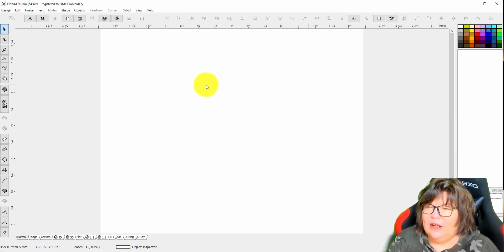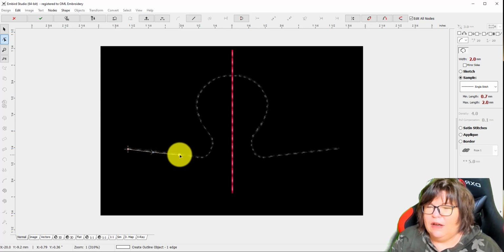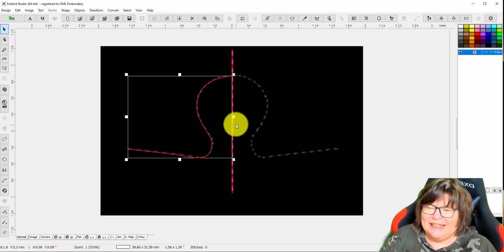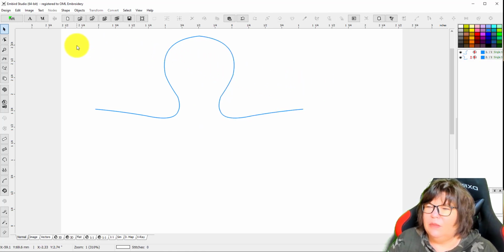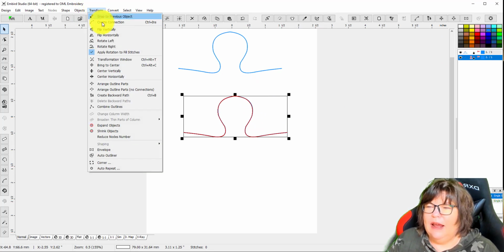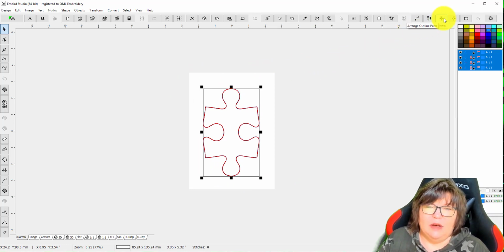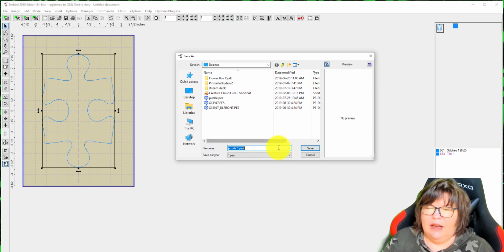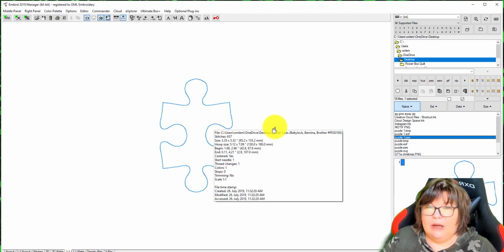Embird Studio Embroidery Software: Digitizing a puzzle piece (Part 1)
Have you tried the new and fun embroidery project that we have been working on in OML Embroidery University?  it's a puzzle piece.  This week I digitized the puzzle piece in Hatch Embroidery software 2, and this video is doing the same thing in Embird Embroidery Software!  This is not any puzzle piece machine embroidery designs - this puzzle piece makes a fantastic motif stitch!

The key to this design is making the puzzle piece embroidery design perfectly symmetrical - if you create the design by manually digitizing each piece, the motif stitch will not look correct when you put it all together, so take your time digitizing each piece carefully.  When you have created all of the parts, then you can branch the entire design so that there is one start point and one finish point.  Make sure you save the embird EOF file before you go any further.  Embird EOF is the working file for embird, so if you need to go back into Embird Studio and make changes, you need to use the working EOF file.

The next step is to compile and save into Embird Editor - and you can save a stitch file so that you can send it to your embroidery machine if you wanted to stitch it out to see how it looks.

Once you save the stitch file, head over to Embird Manager and export a bitmap (BMP) image  and that is where we are going to pick up in the next video - we need the BMP to create the embroidery motif in Embird Studio.

DESIGNS IN MACHINE EMBROIDERY PRODUCTS: Please use the code or link for ANY PURCHASES: SUSAB58 or this

OTHER THINGS I HAVE:
Floriani Thread
Gunold Thread